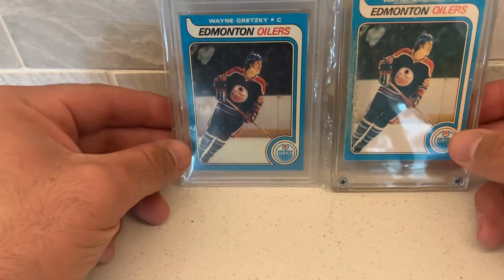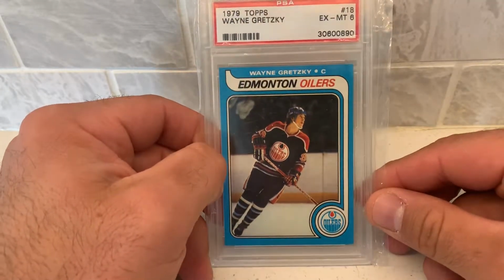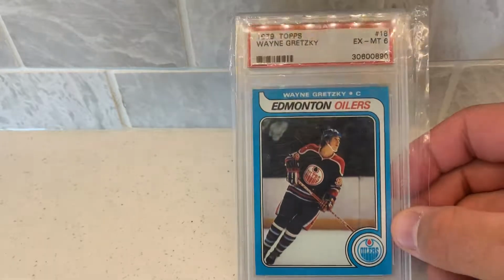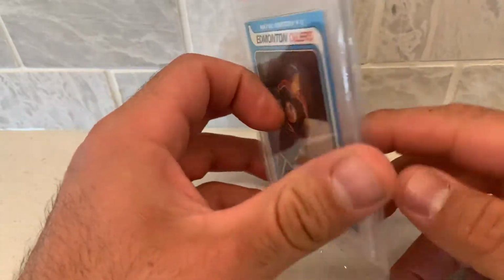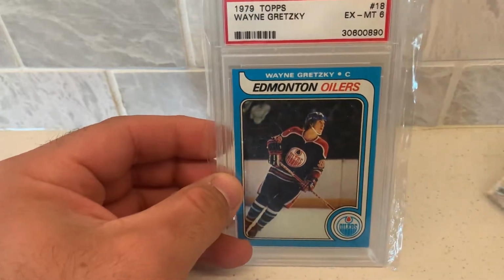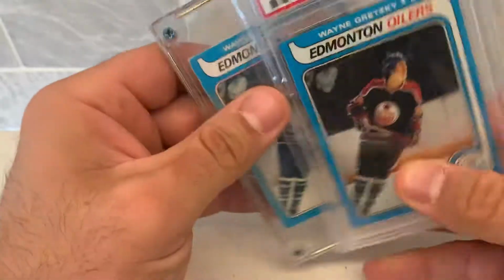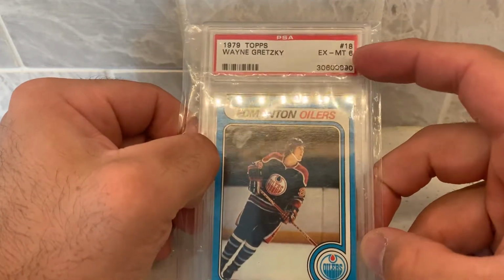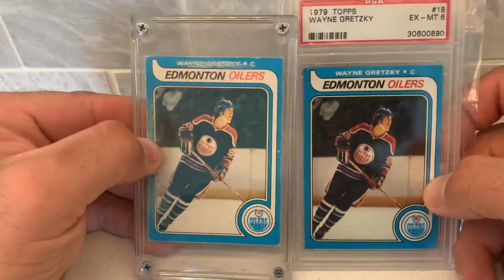Gretzky Rookie Card review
A review and comparison on the holy grail of sports cards.